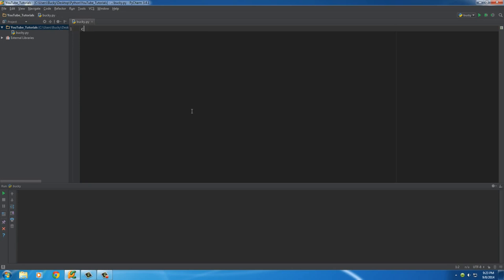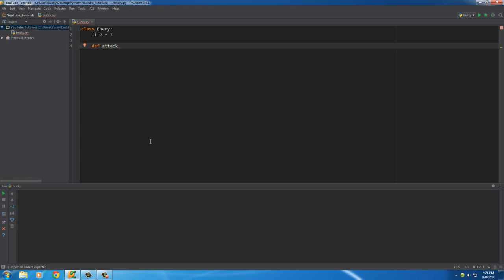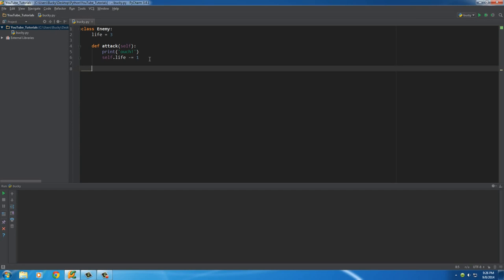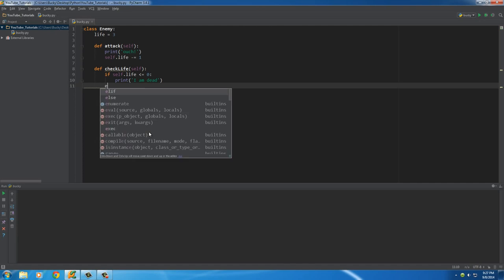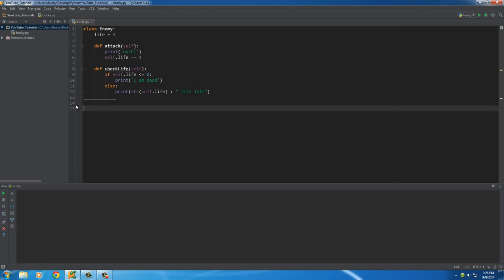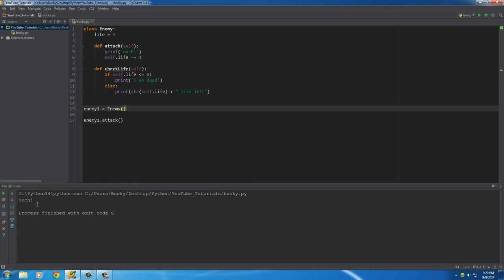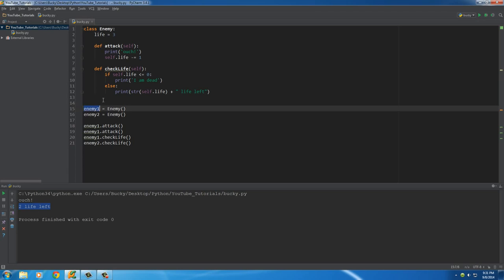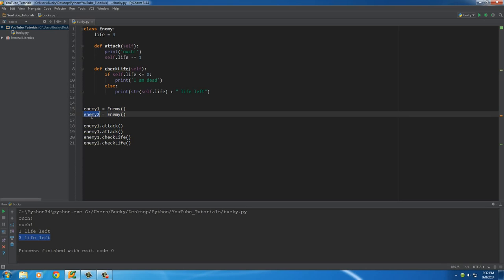29 Python Programming Tutorial - Classes and Objects